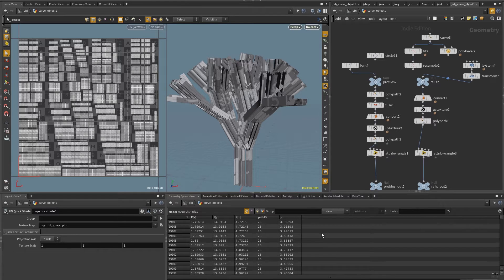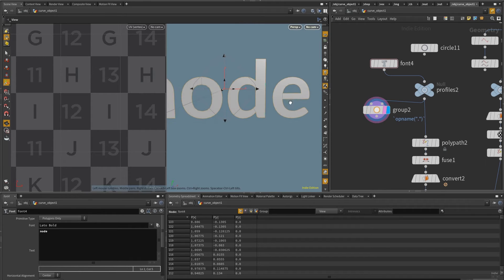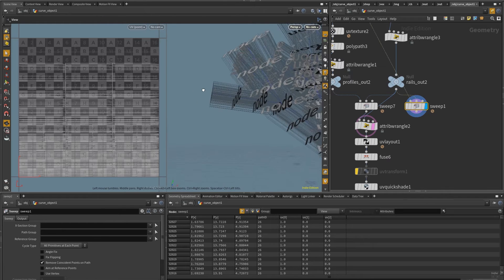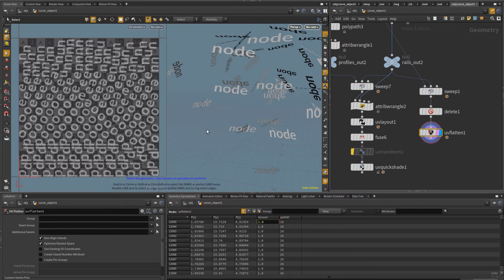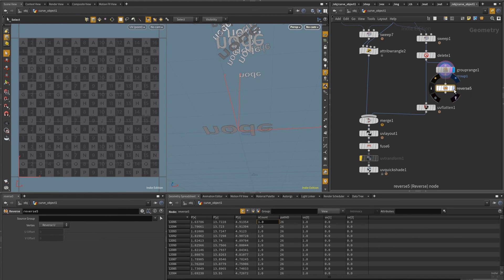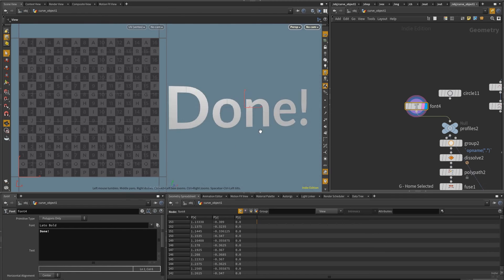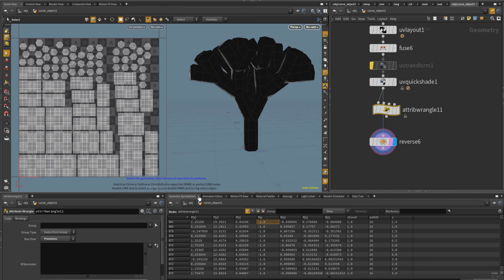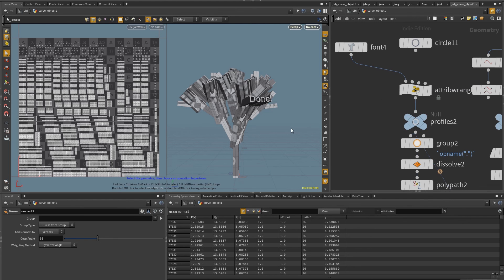Houdini | Multiple Curve Extrusions Caps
End of the Multiple curve extrusions in Houdini exercise, doing the tube caps.